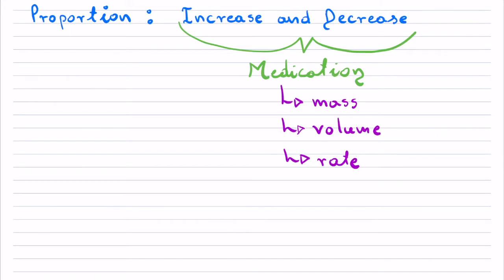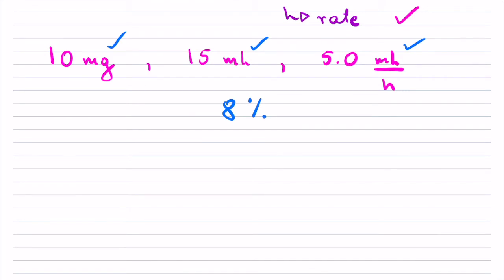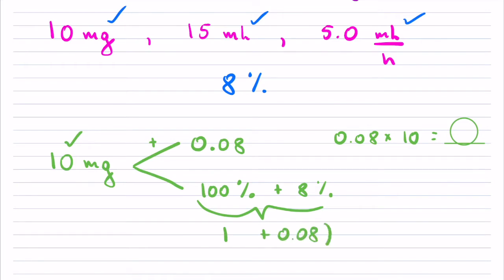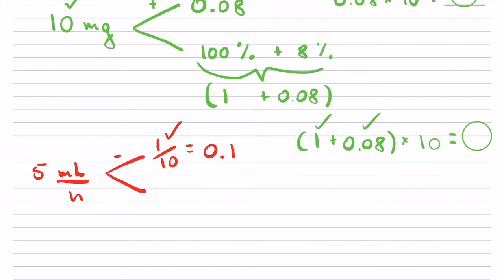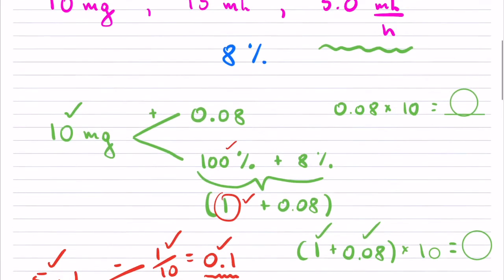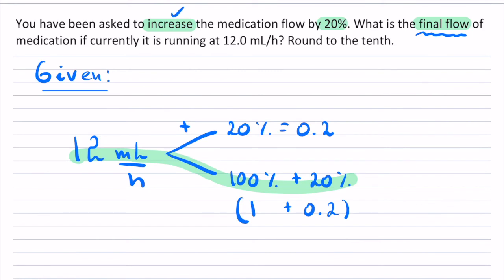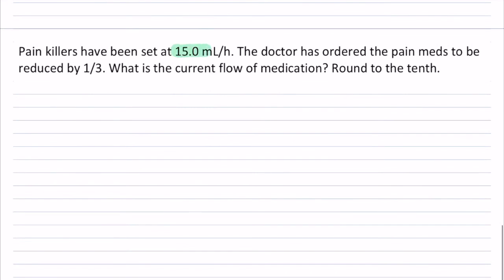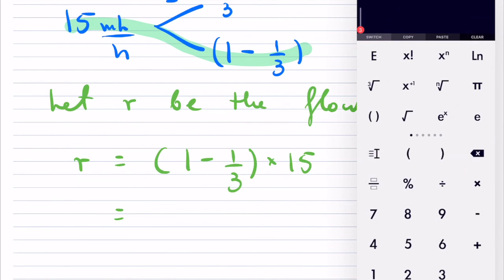Increasing or decreasing MEDICATION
This video goes over base concepts related to the calculation of increasing or decreasing medication amounts: mass, volume, rates (IV).